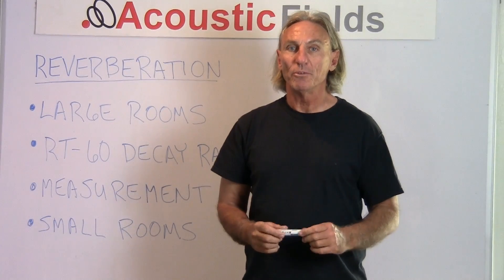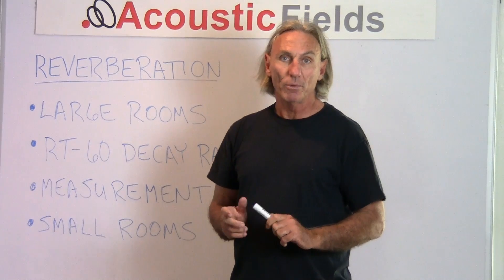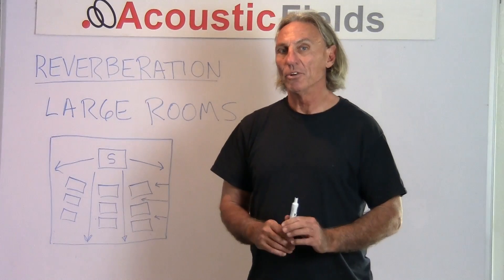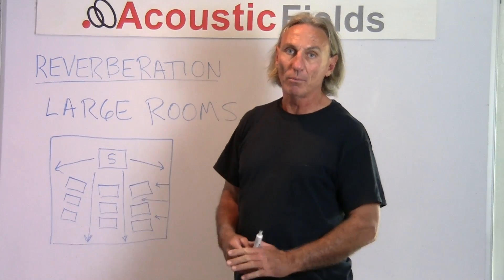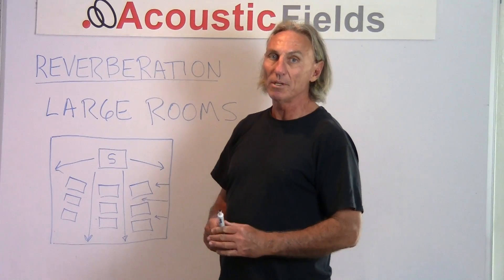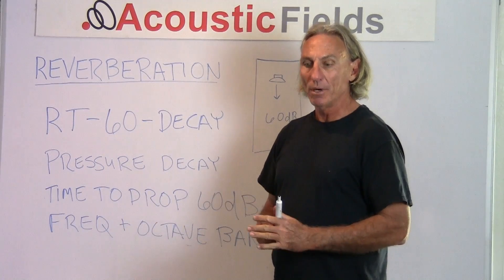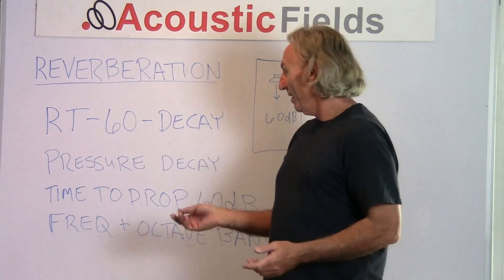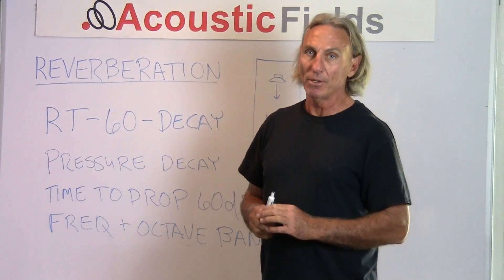Reverberation Definition - Large And Small Room Acoustic Applications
- - Learn more about room acoustics. Sign up for my private room acoustic training videos and ebook In this video, I discuss reverberation as a large room acoustic characteristic and show its applicability to small room situations. Reverberation is the measurement used to show the impact of reflections within your room. It is important in large rooms because the acoustic goal is uniformity in all seating areas within the room. You want to achieve the same decay rates with reflected energy throughout the seating area. In small rooms, reverberation times are a measure of how "live" or how "dead" the room is.